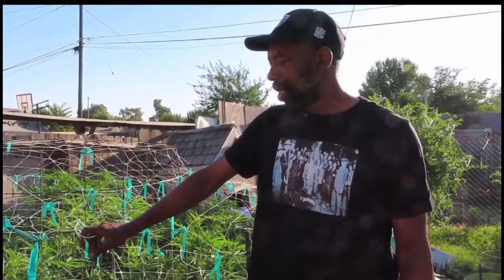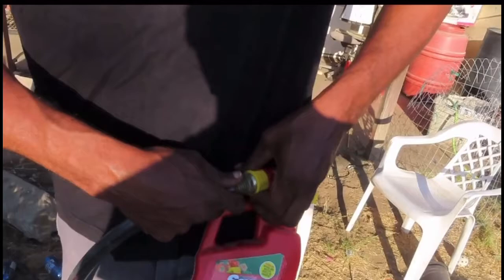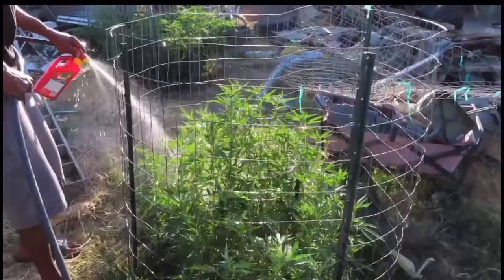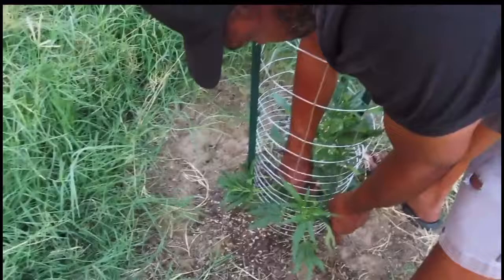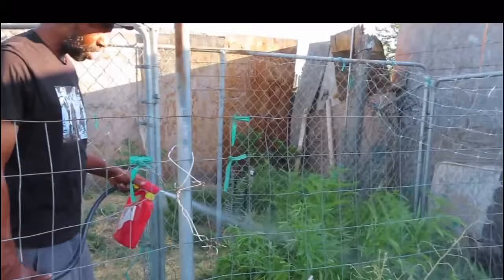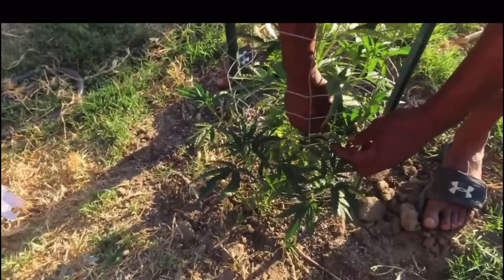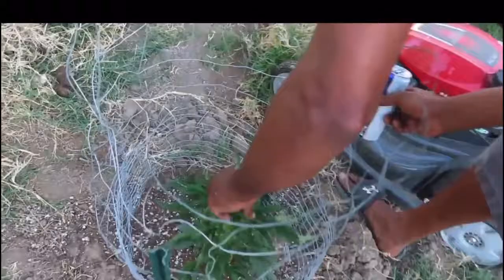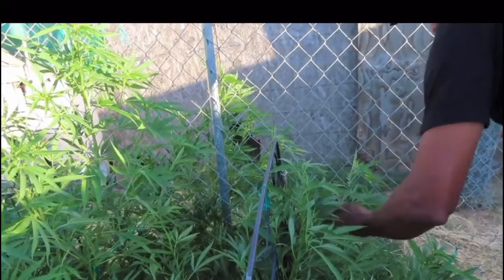Garden Session #3 Pest Control for Outdoor Plants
A continuation of the Garden Session. In this video, I am showing how to keep pests AWAY from plants. Items used in this video can be found at your local hardware store.
Drop any video suggestions down in the comments